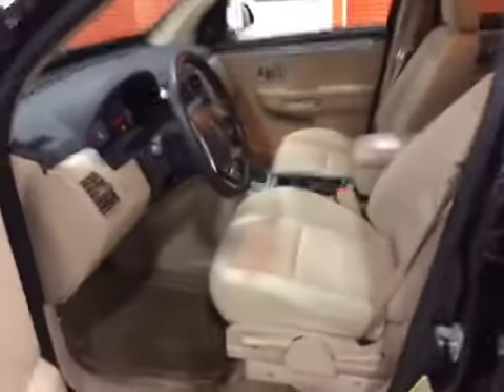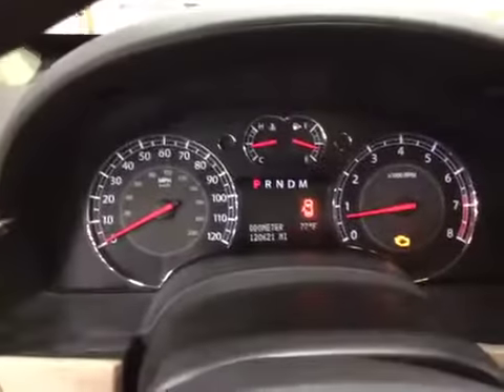BMAK Auctions Suzuki 2007 XL7 Luxury